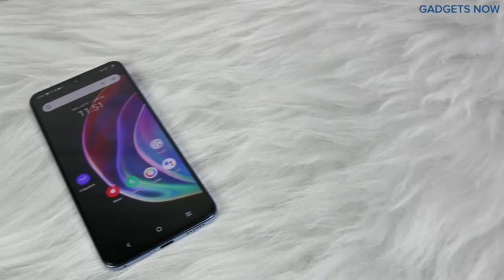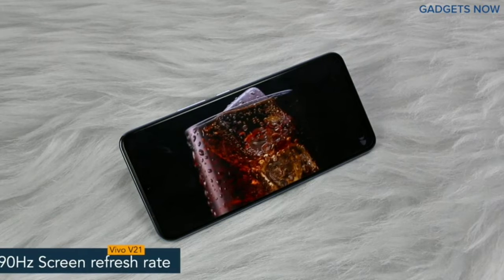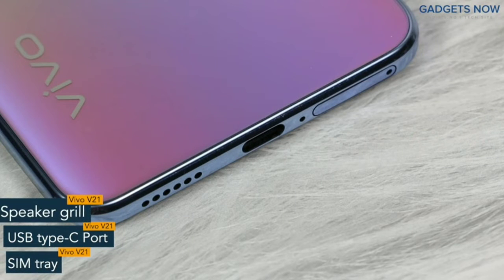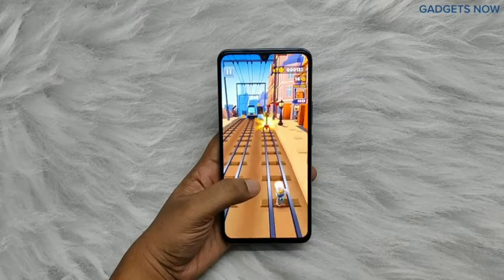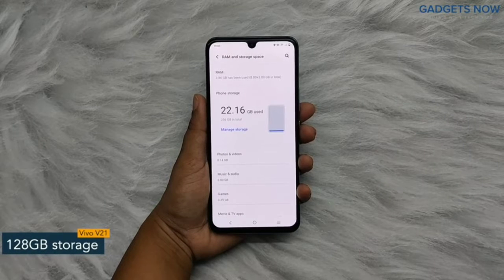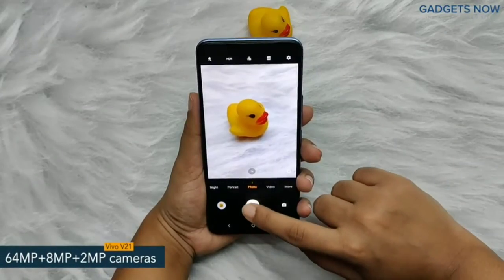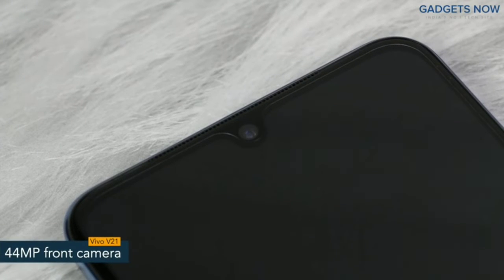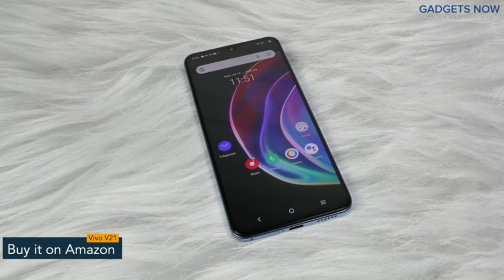Vivo V21 5g | 44MP OIS Front Camera | Dimensity 800u | 90hz Super Amoled Display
Hello Friends Mera name hai Anup aur aap sabhi ka hamare youtube channel par swagat hai .Dosto hamare is channel par tips &tricks,Unboxing,ReviewTech news Sabkuch milega to aap channel ko subscribe jarur kare l!a